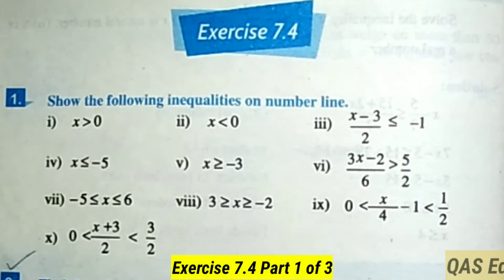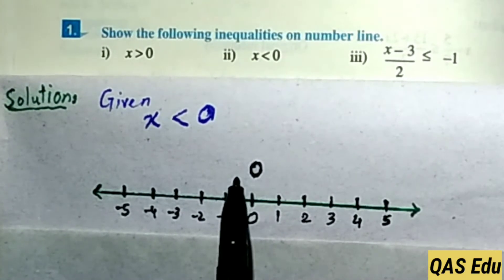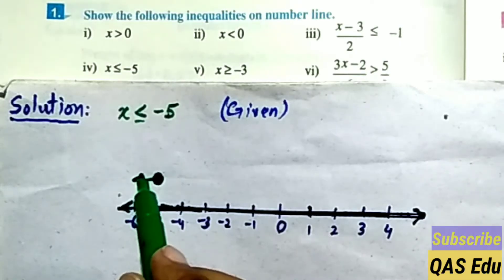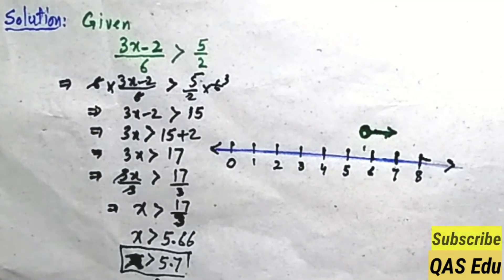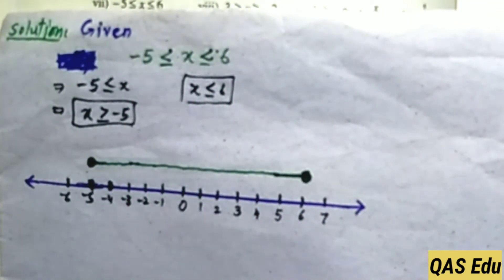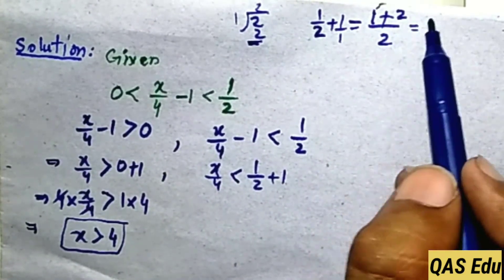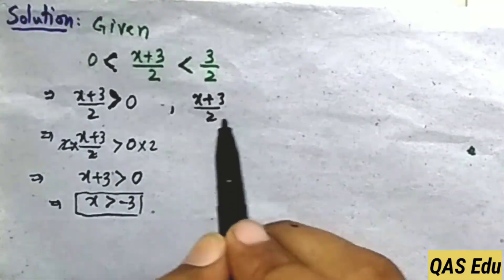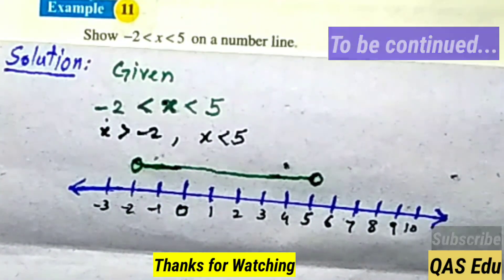9th Class Math | Exercise 7.4 Question 1 all parts | Example 11 | KPK Textbook | QAS Edu | Pashto